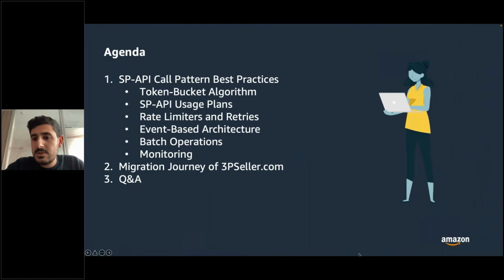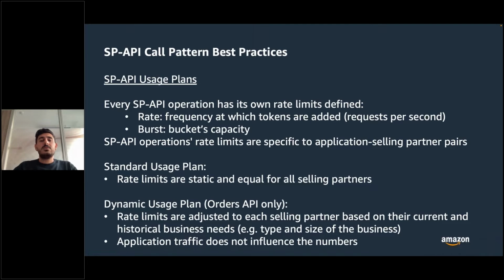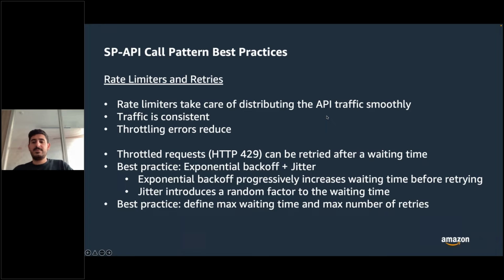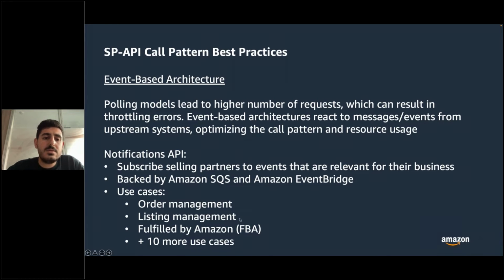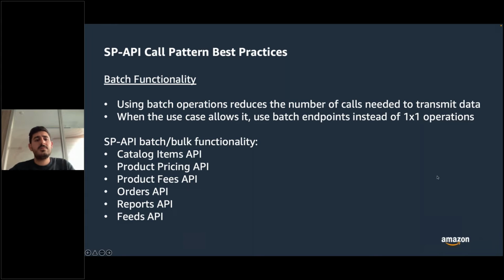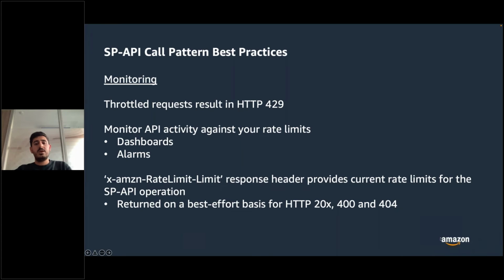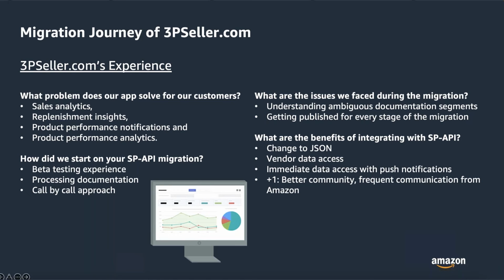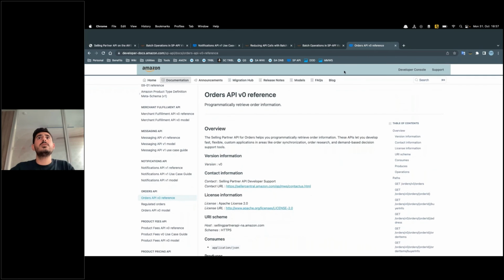Amazon Selling Partner API | Optimize Amazon SP-API Call Patterns (Feat. 3PSeller.com)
This Amazon Selling Partner API webinar provides guidance to developers on how to implement Amazon Selling Partner API call pattern best practices with SP-API Solutions Architect team and 3Pseller.com.

00:00 Introduction
00:27 Agenda
01:41 Token-Bucket Algorithm
03:18 SP-API Usage Plans
05:11 Rate Limiters and Retries
09:19 Event-Based Architecture
13:13 Batch Operations
16:06 Monitoring
17:53 Migration Journey of 3PSeller.com
22:20 Q&A
26:59 Closure